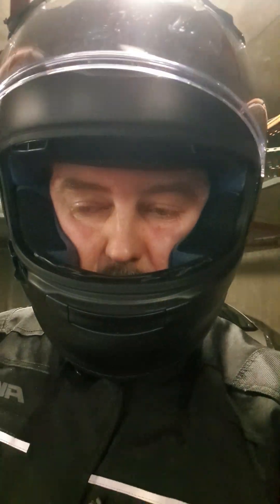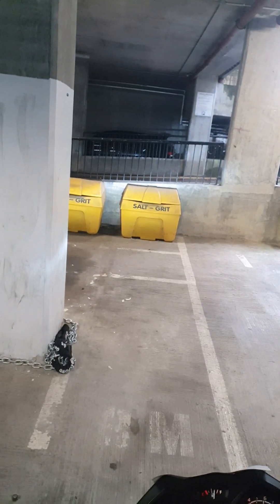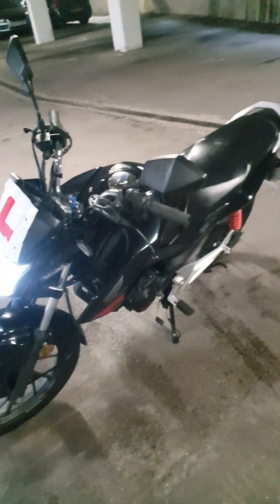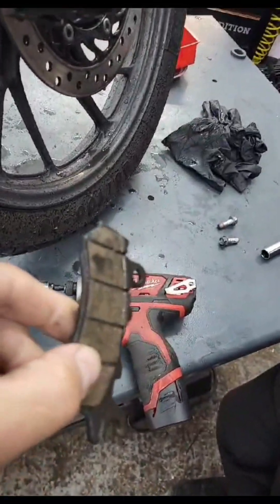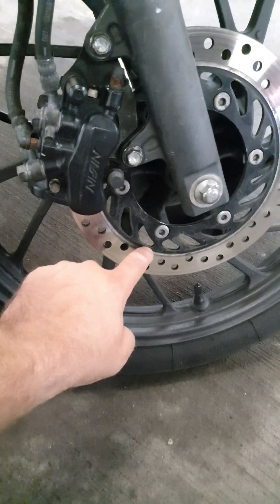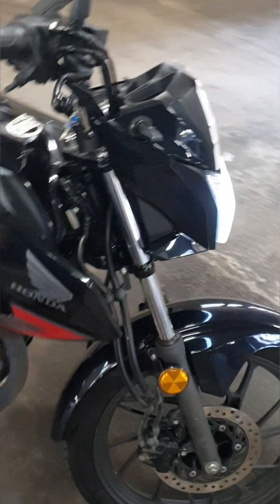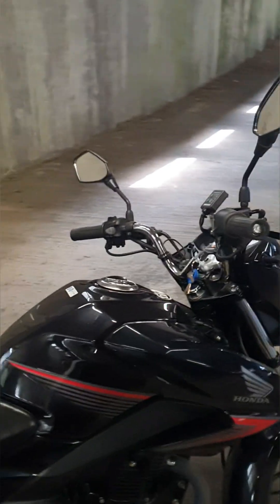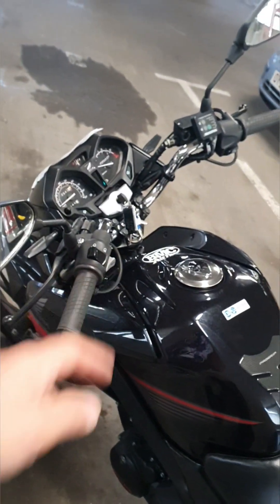looking after my bike